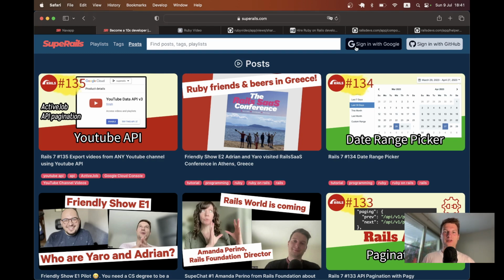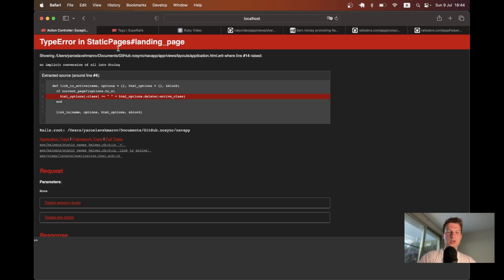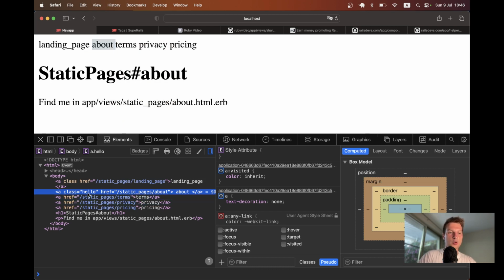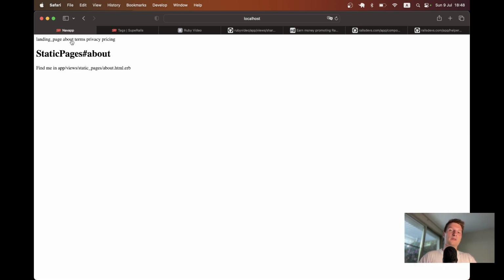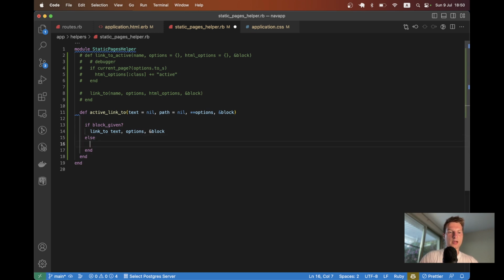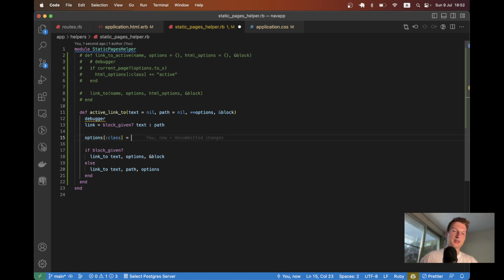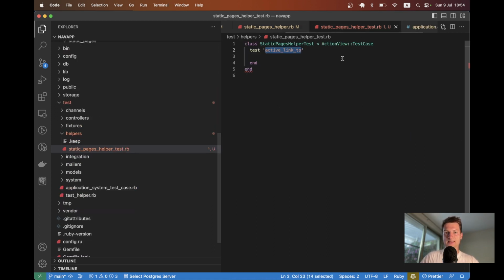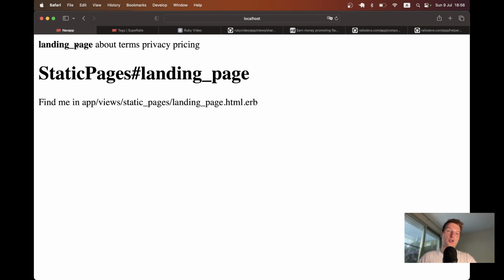Rails 7 #136 Highlight link to current page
Highlighting the link to the current page is a very common frontend navigation problem that needs to be solved in all sorts of Rails apps.

In this episode we will explore different approaches to highlighting link to current page, and write our own universal method for it.
We will also explore debugging and writing tests - crucial skills of a software developer!
Finally, feel free to use active_link_to in your app!

This can look like a very trivial problem to solve and to record, but in reality it took me more than 8 hours to research all the approaches, write a blogpost, write a script, and record this video.
I spend my time on finding perfect solutions so that You do not have to!

0:00 Current solutions to highlighting link to current page
1:28 The problem with RailsDevs approach
5:30 active_link_to helper that works with blocks and inline
10:58 Write tests, otherwise I will not approve your Pull Request!
13:45 Final demo